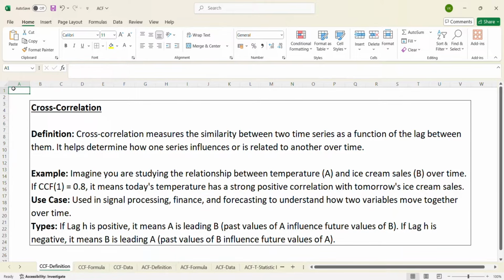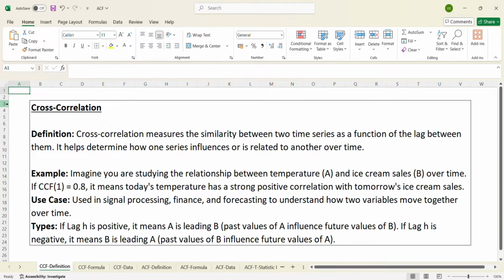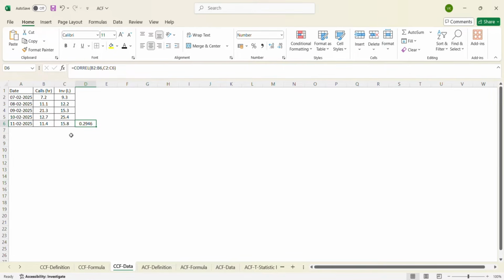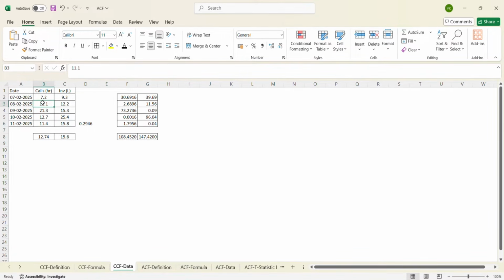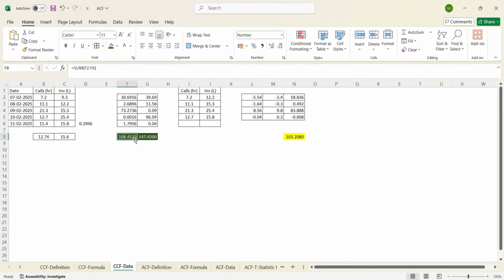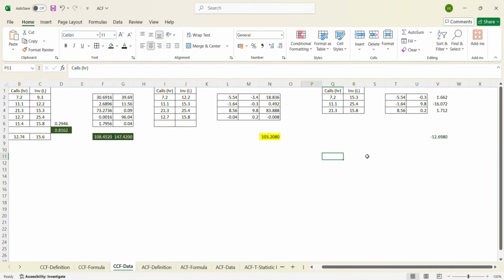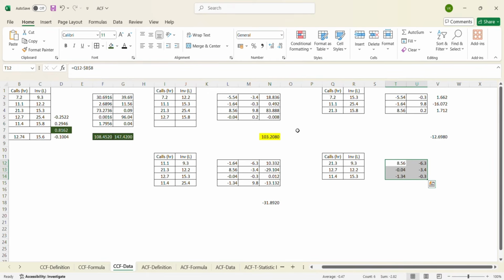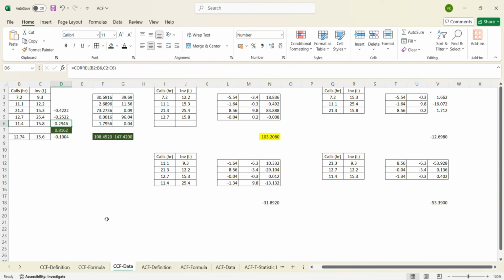What is cross correlation (CCF) ?